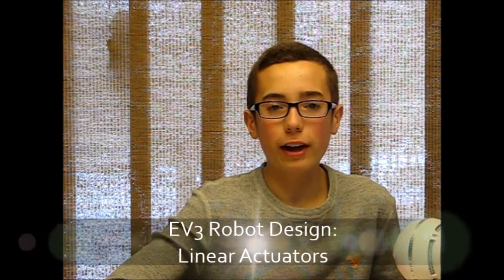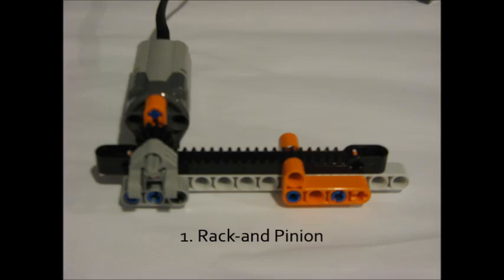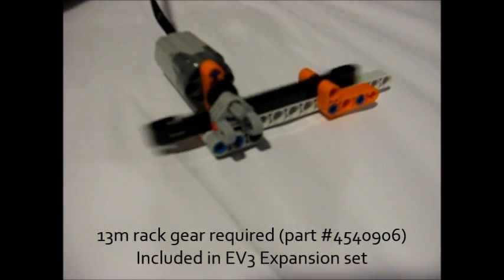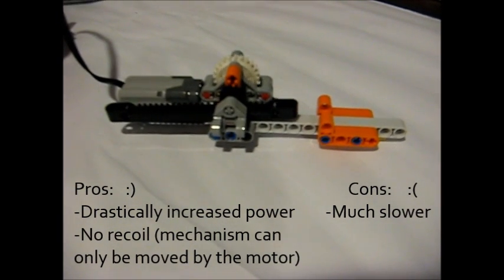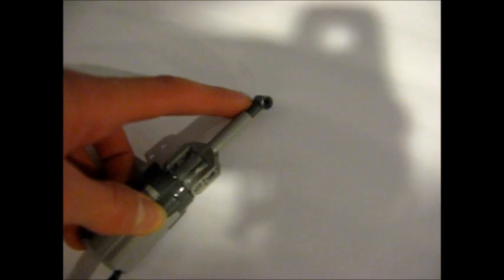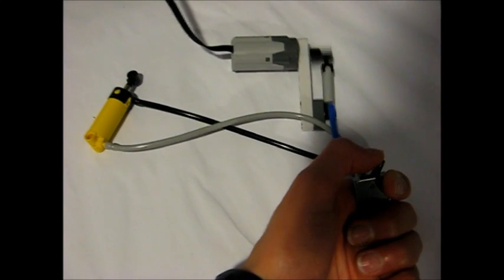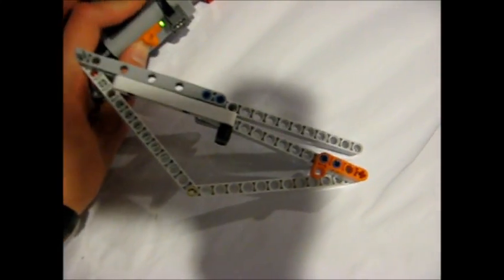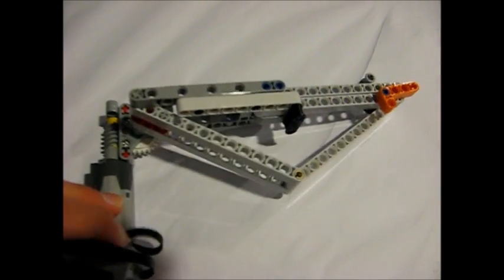Linear Actuators - What are They and How Can they Help You?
In this EV3 robot design tutorial, I will be explaining what a linear actuator is, what they do, how they work and I will explain four different kinds of linear actuators you can make yourself using LEGO Technic. The first is rack-and-pinion, the second is a pre-made LEGO linear actuator, the third is pneumatic and in the fourth section, I will go over how you can make your own linear actuator with just common Technic beams.